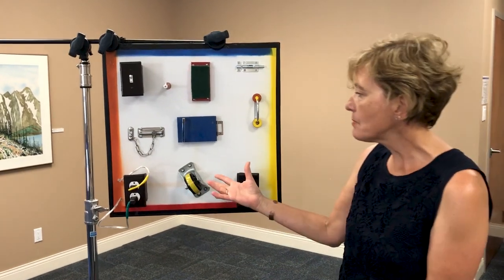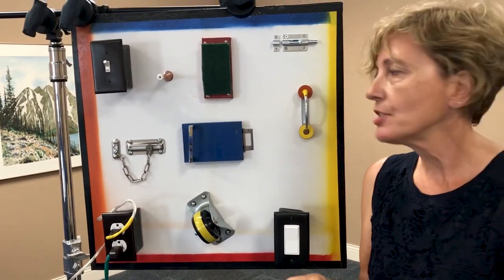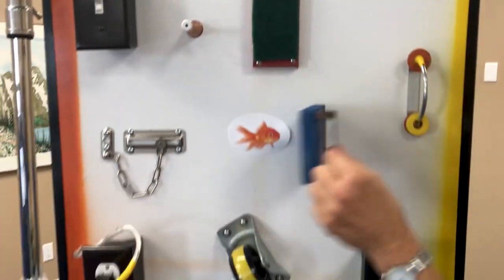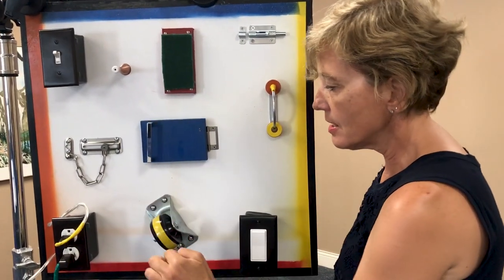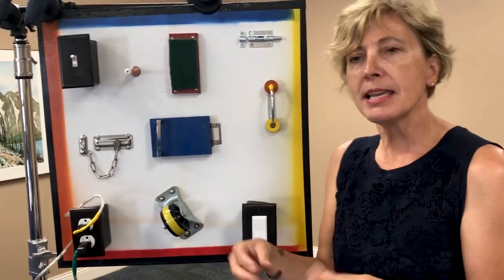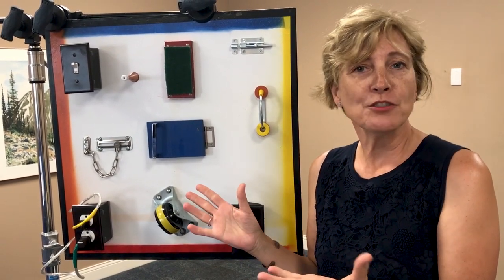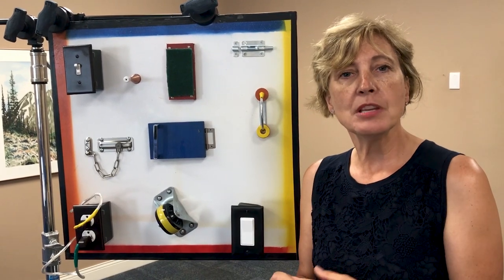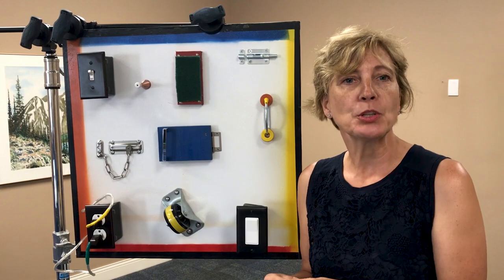Louise Milligan - Moments of Innovation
What's your Moment of Innovation?